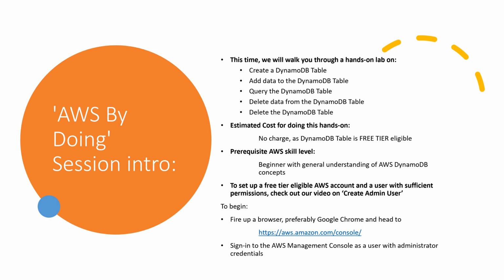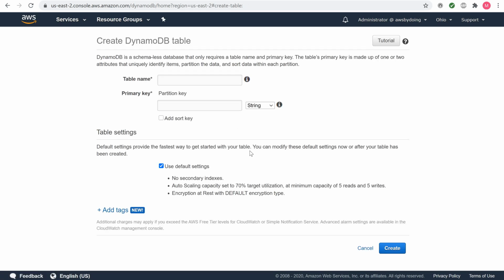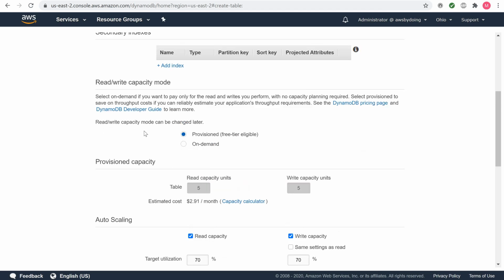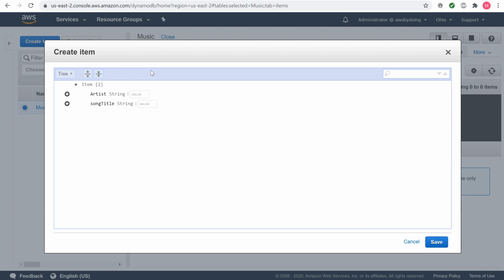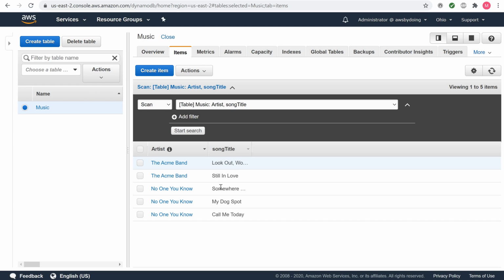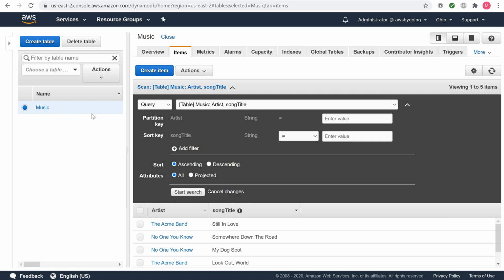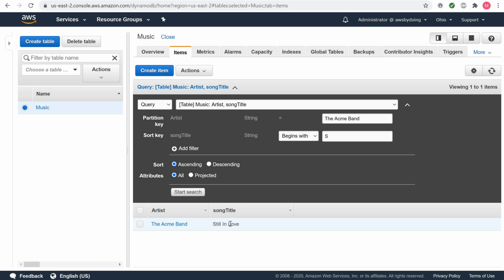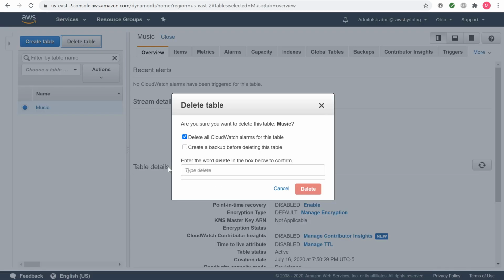AWS Lab DynamoDB | AWS Hands On | AWS By Doing | AWS DIY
Link to AWS documentation: